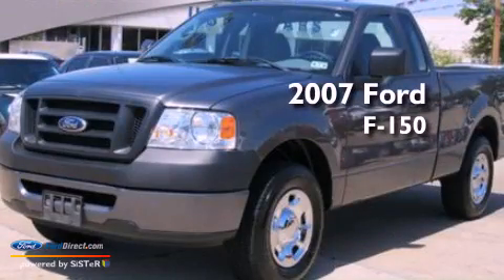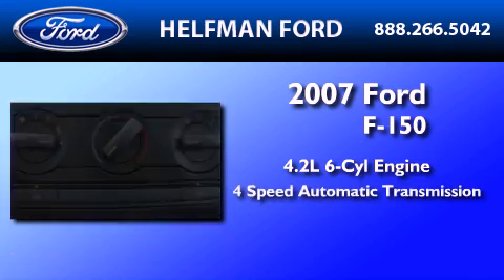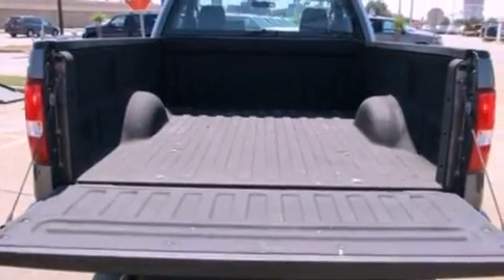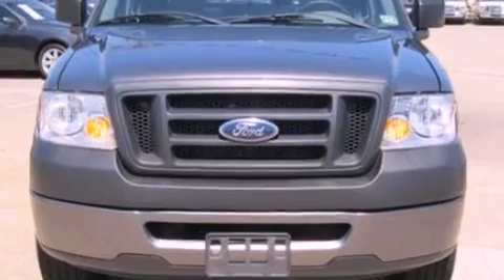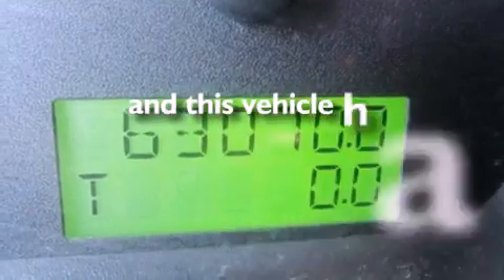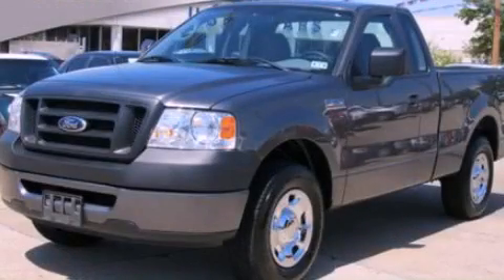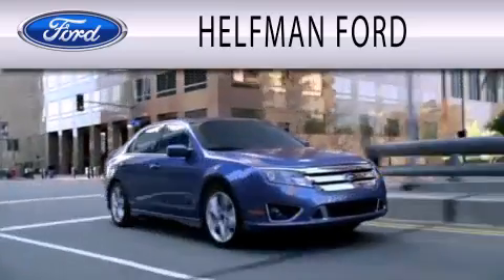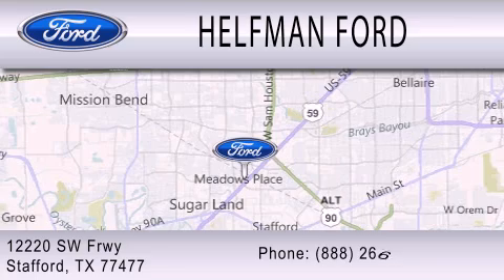2007 FORD F-150 Stafford TX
Year : 2007
 Make : FORD
 Model : F-150
 Engine : 4.2L V6
 Trans . : AUTO 4SPD
 Exterior : DARK SHADOW GRAY CLEARCOAT METALLIC
 Miles : 63,070

 Stock : PT037A-1